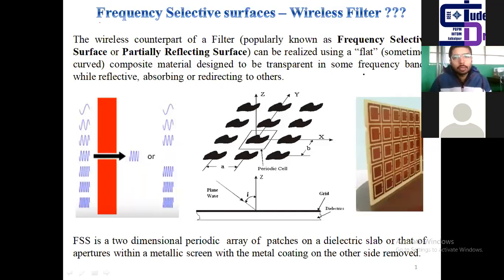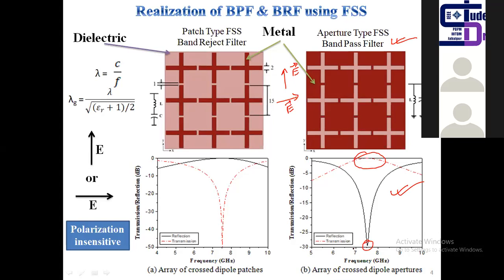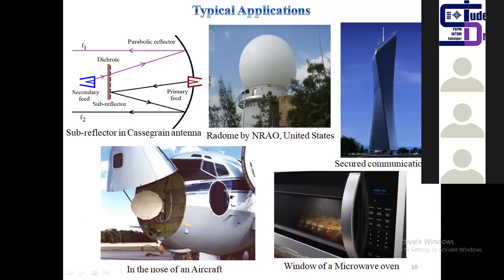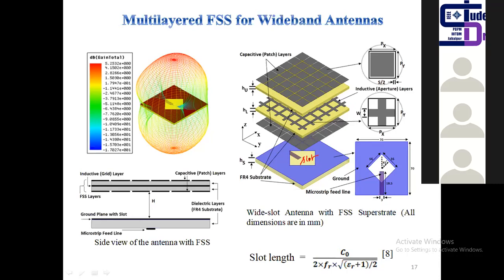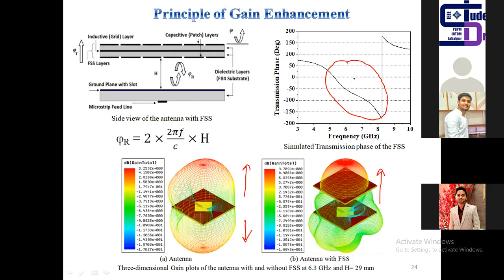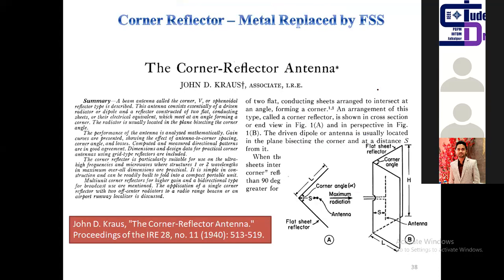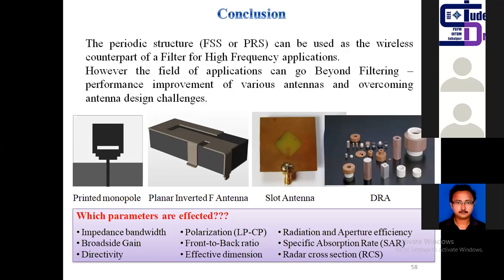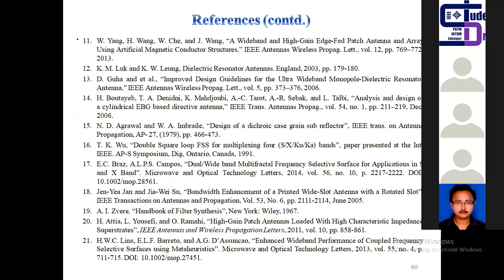Webinar on Frequency selective surfaces-filtering and beyond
Frequency Selective Surfaces (FSS) are the wireless counterpart of the filters used in traditional RF circuits, intended for high frequency applications. Primarily being utilized for RCS reduction, stealth applications, mitigating Electromagnetic Interference etc, FSS structures are also being implemented for controlling various antenna parameters. This discussion begins with the application of these periodic structures as filters and extends towards its integration with wire, printed, Dielectric Resonator antennas, antennas for body wearable applications etc.

The talk was given by Dr. Ayan Chatterjee of NIT Sikkim on 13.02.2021